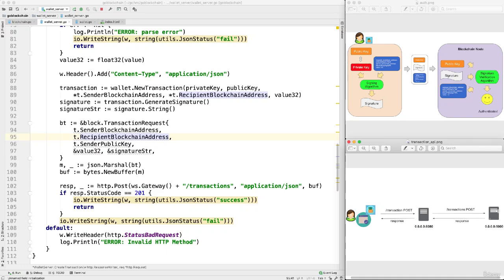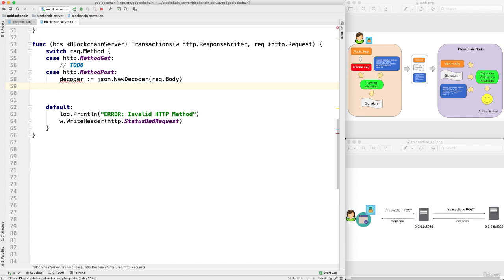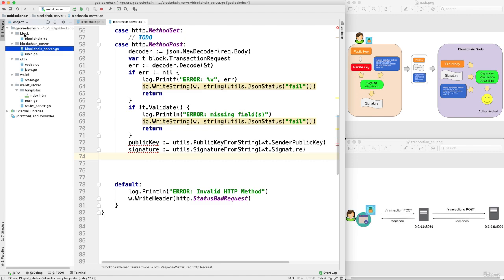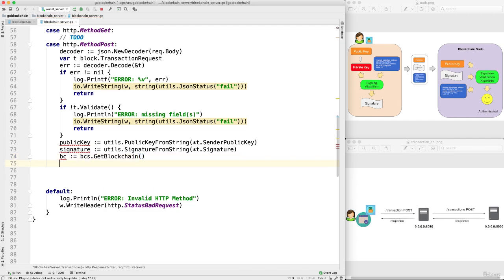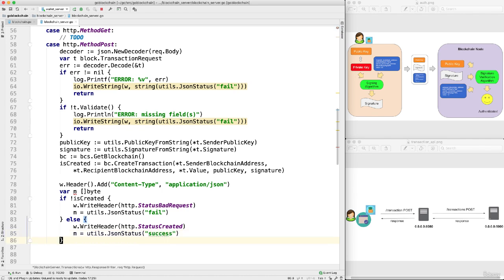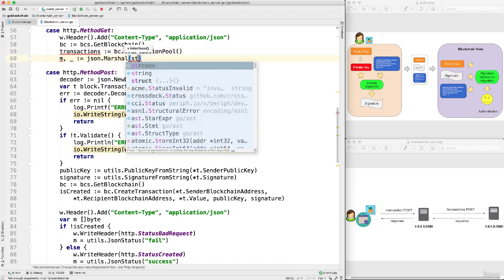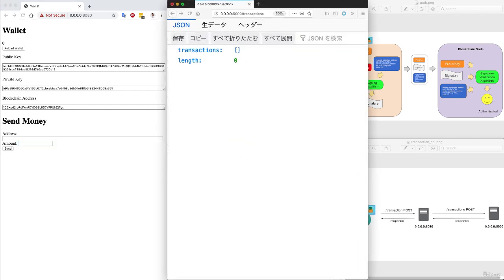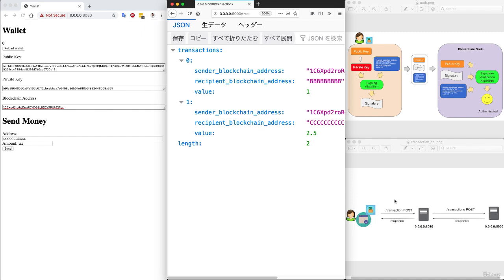029 Creating Transaction API